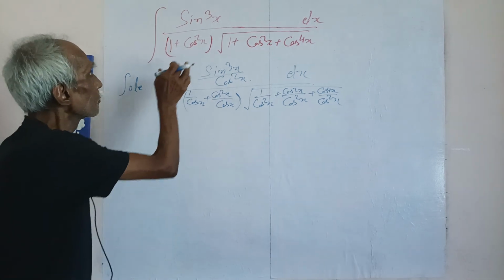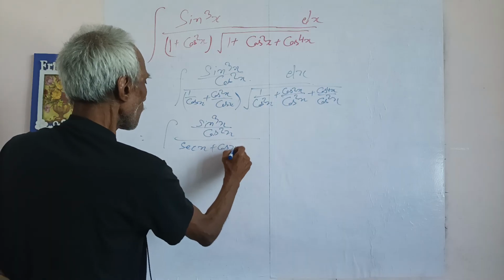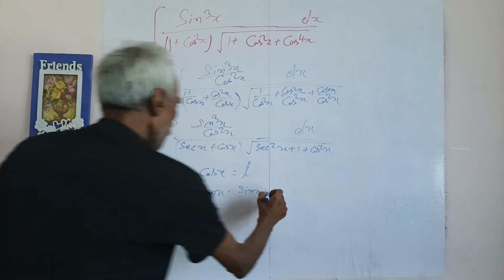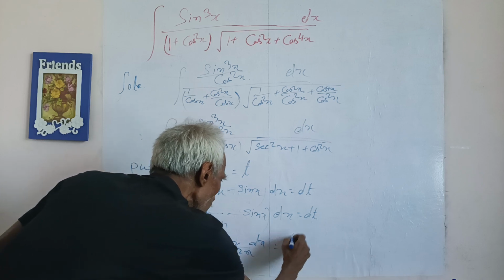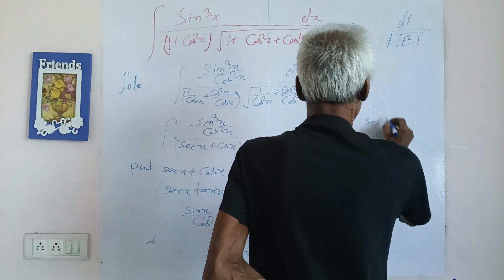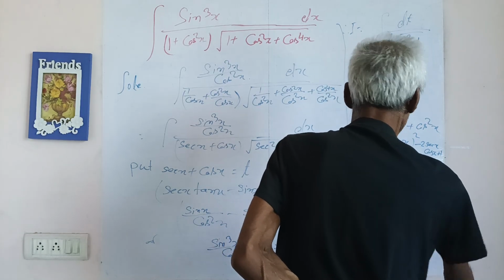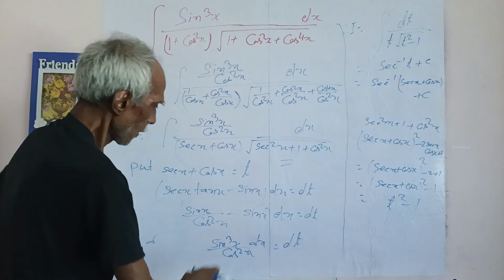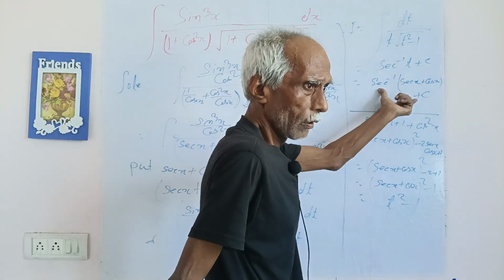Tricky Trigonometric Integration Shortcut|JEE Advanced,AP Calculus, A-Level & University Mathematics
Can you solve this challenging trigonometric integration problem?
In this complete lecture, I explain every step of the solution using an elegant substitution technique. This video is designed to help students understand the mathematical reasoning instead of memorizing tricks.
This video is useful for:
✅ JEE Main & Advanced Aspirants (India) ✅ NEET Students ✅ CBSE Class 11 & 12 Mathematics ✅ ISC Mathematics ✅ B.Sc. Mathematics Students ✅ Engineering Mathematics ✅ A-Level Mathematics (UK & International) ✅ AP Calculus (USA) ✅ IB Mathematics ✅ Undergraduate Calculus ✅ STEM & Physics Students Worldwide
Topics Covered
✔ Trigonometric Integration ✔ Smart Substitution Method ✔ Algebraic Simplification ✔ Calculus Problem Solving ✔ Advanced Integration Techniques ✔ Higher Mathematics
⏰ Chapters
00:00 Introduction
00:35 Problem Statement
01:40 Observing the Pattern
04:20 Choosing the Best Substitution
08:10 Simplification
13:30 Final Integration
16:30 Verification
18:00 Key Takeaways